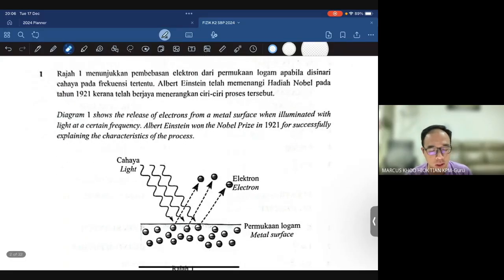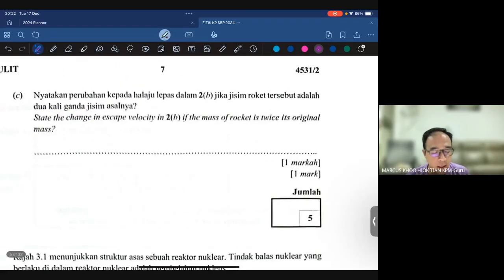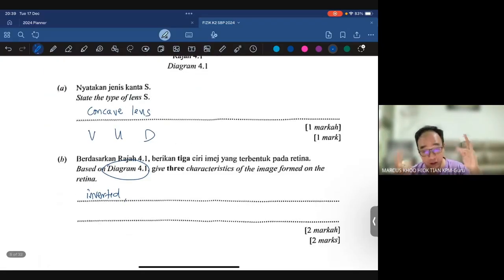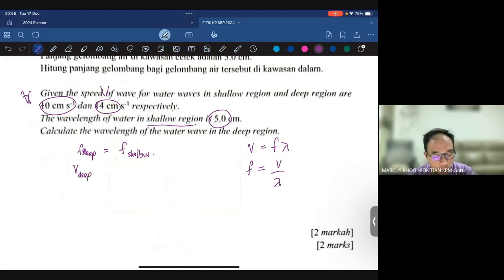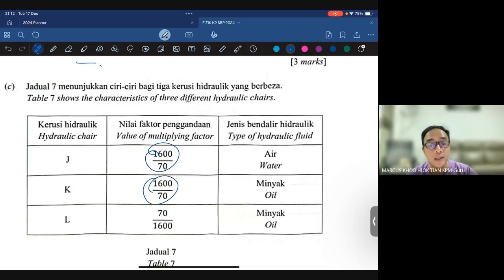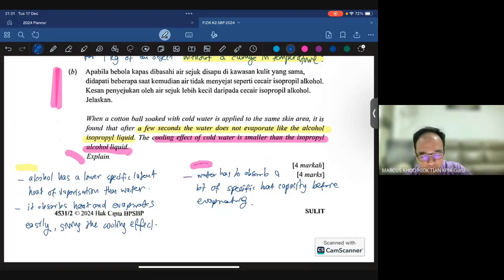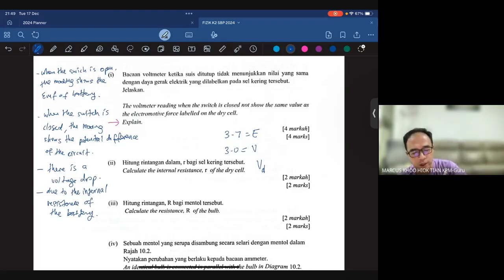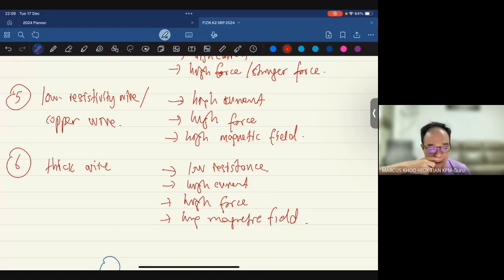Road to Physics SPM 2024 Part 2: SBP Trial Paper 2 2024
This is the series to prepare for Physics SPM 2024. In this video, we discuss
the SBP Trial Paper 2 2024.